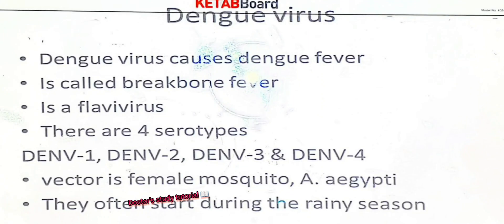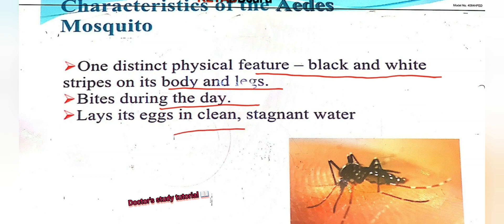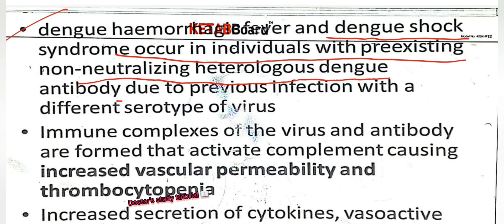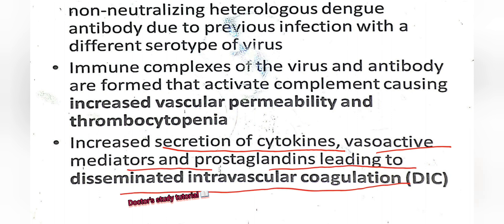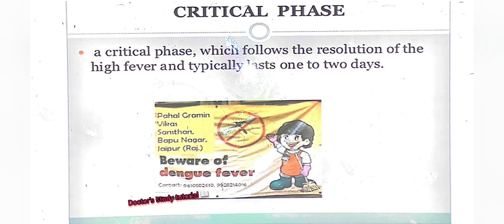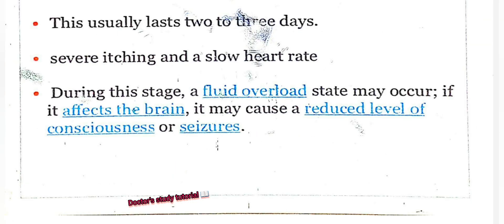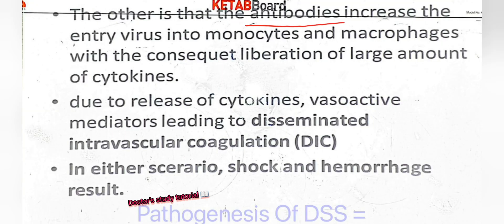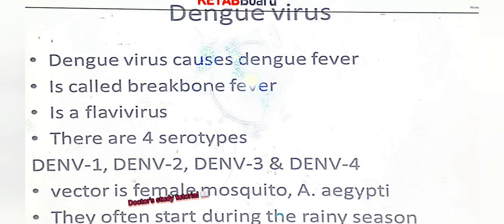dengue virus..viva and written questions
⭐️Dengue virus
⭐️Dengue fever
⭐️Virology
⭐️microbiology
⭐️2nd professional examination
⭐️viva and written questions
⭐️doctor's study tutorial